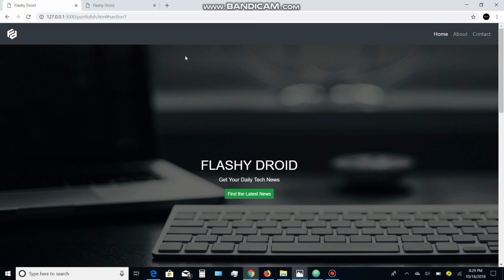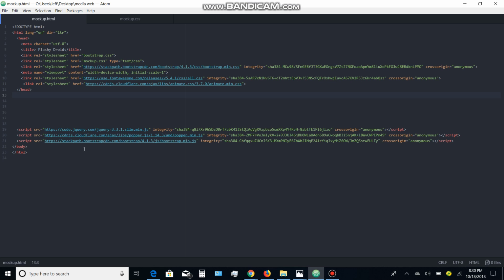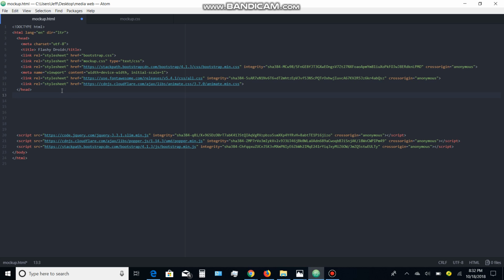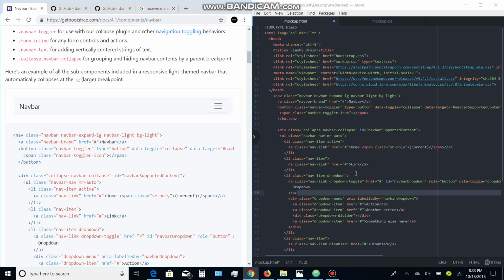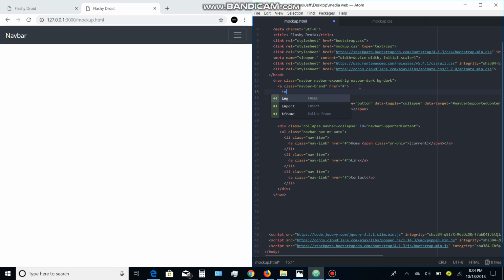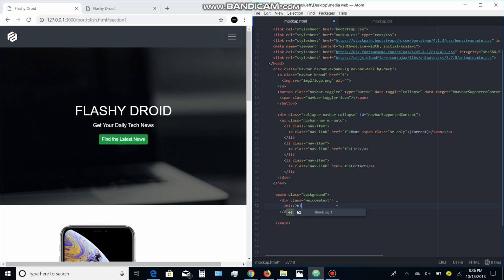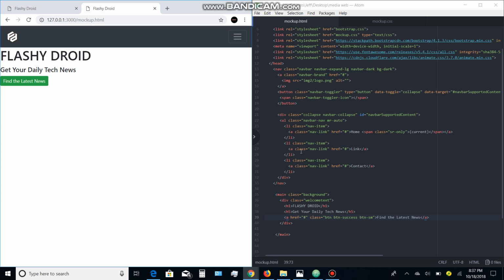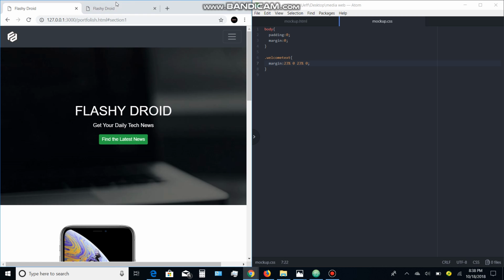Build a complete website from scratch.part 1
Hey mates,
In these series we utilized html, css, bootstrap framework and just a little bit of animate.css , javascript and jquery.

hope you have fun following this tutorial.